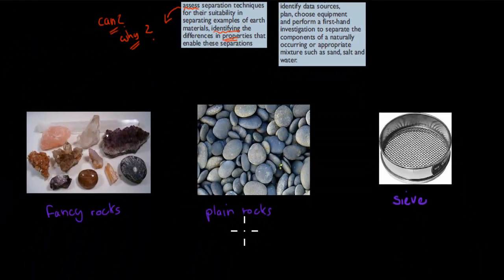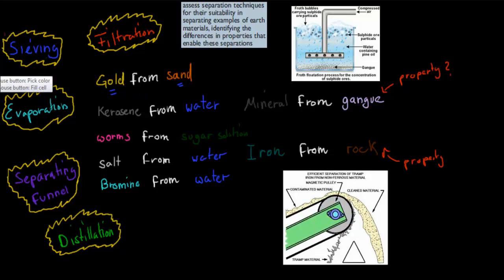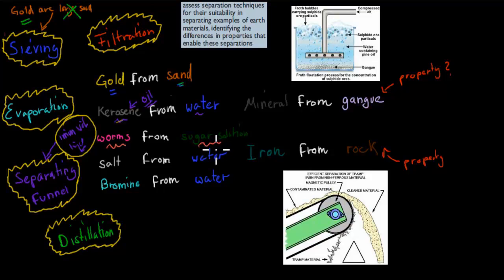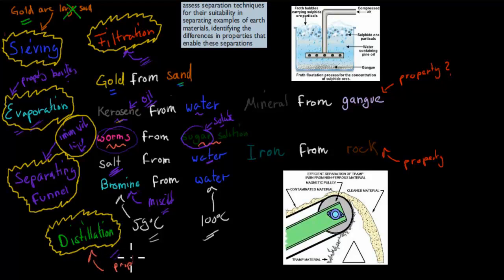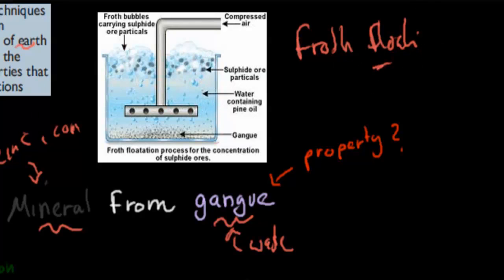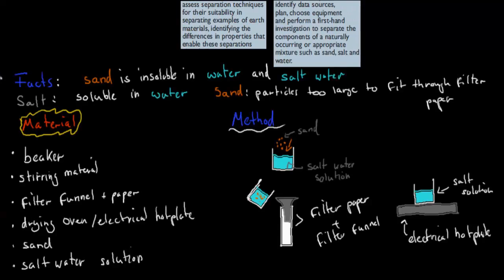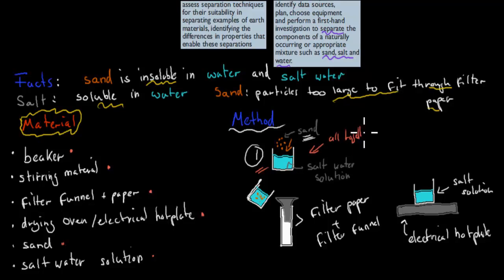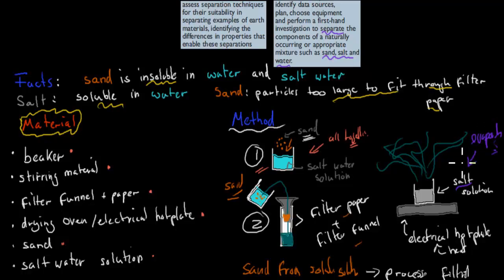4. Appropriate separation techniques (Preliminary chemistry)